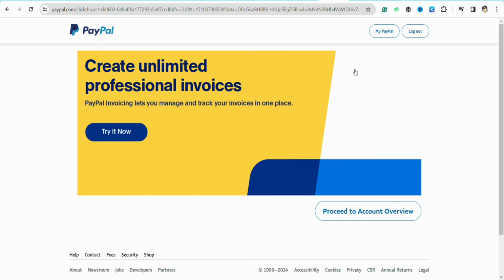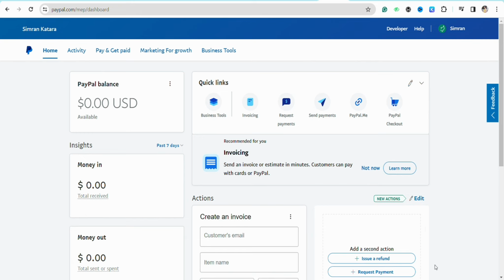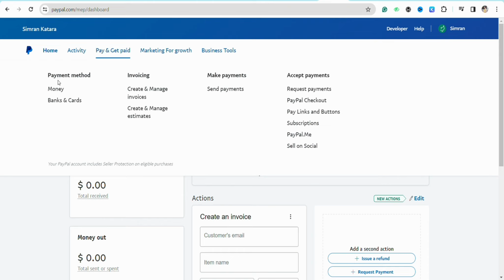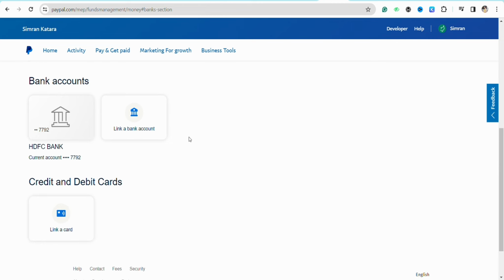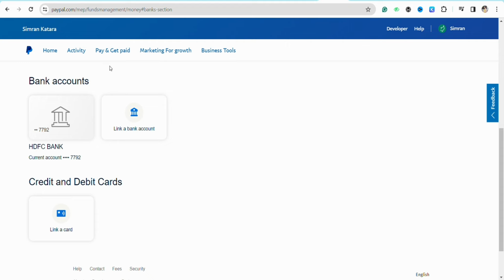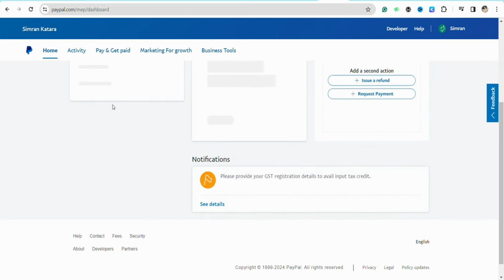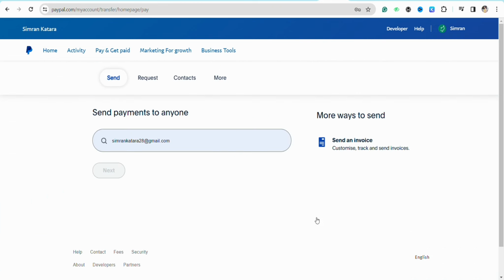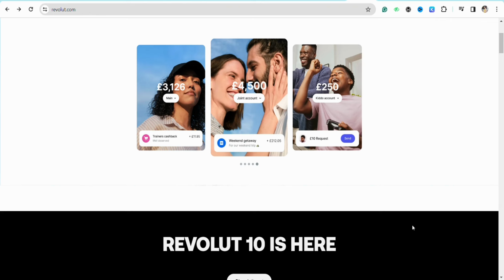How to add money to PayPal from Revolut (Full Guide)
In this comprehensive guide, we will walk you through the step-by-step process of adding money to your PayPal account from Revolut. Whether you're new to PayPal or Revolut, or simply looking for a seamless way to transfer funds, this video has got you covered. Follow along as we demonstrate the entire process, ensuring you have a clear understanding of each step. By the end of this tutorial, you'll be able to effortlessly add money to your PayPal account using Revolut, expanding your financial flexibility.